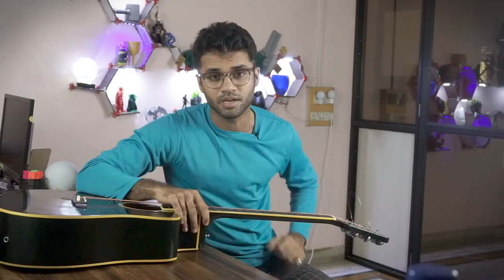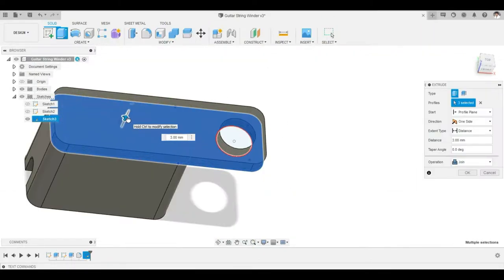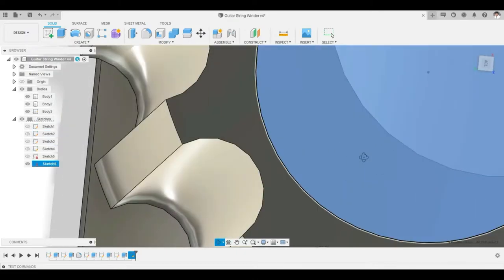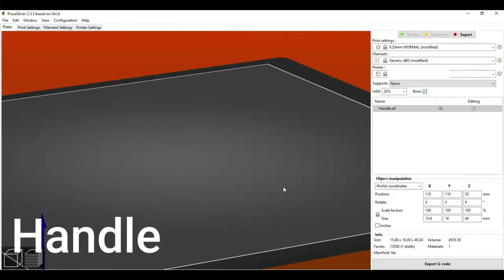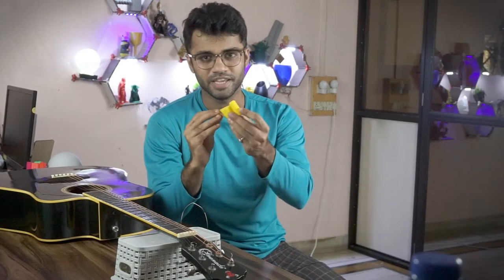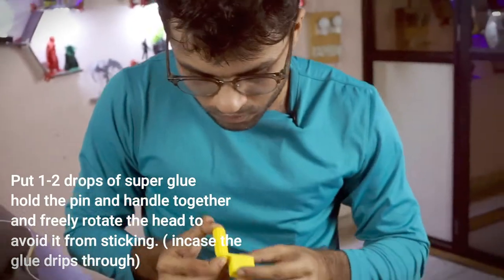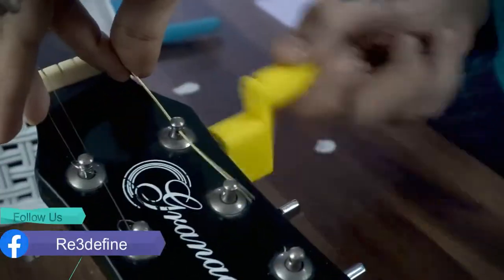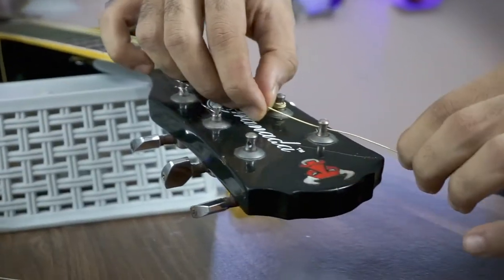Designed and 3D Printed a Guitar String Winder? Does it Work?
In this video, we Designed and 3D Printed a guitar string winder.